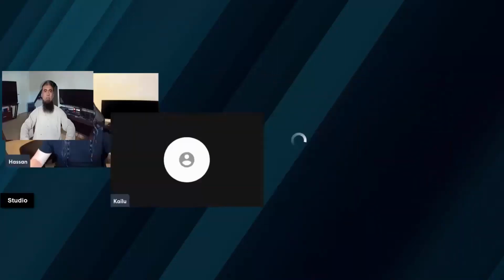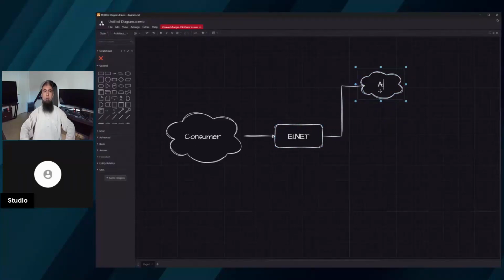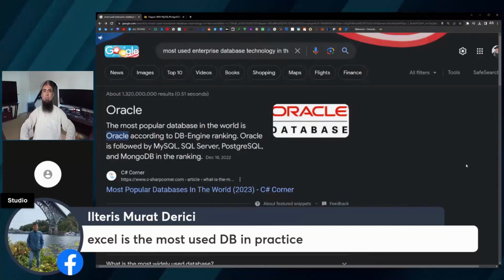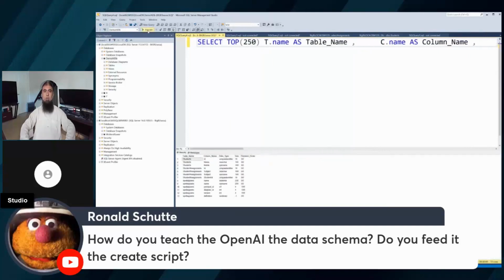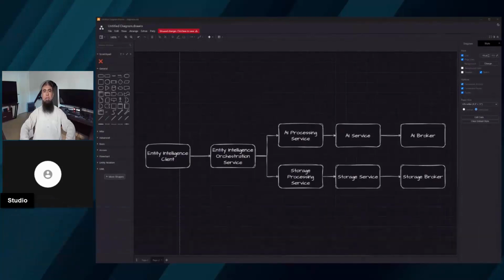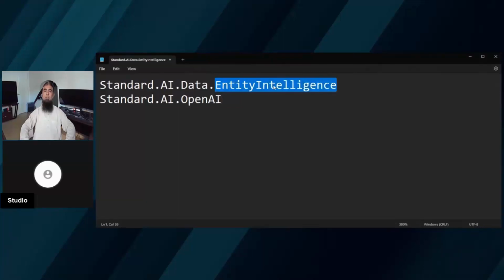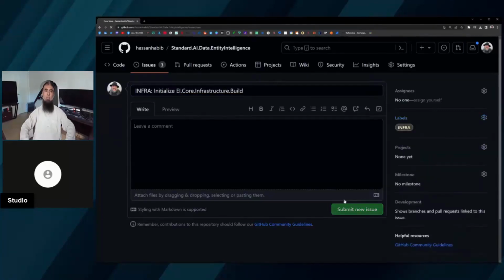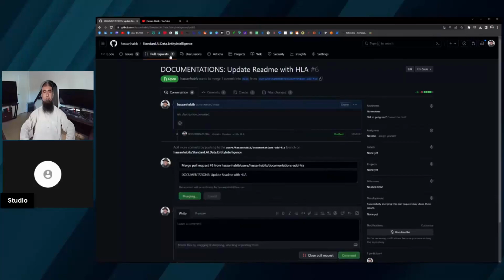EI000 Entity Intelligence Project Kick Off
Introduction to Entity Intelligence
In this live session - we are kicking off a new project for building a .NET library that enables individuals to query their data using natural language.

This is the 2nd season in The Standard Community journey in building standardized, test-driven and pair-programmed software for the rest of the .NET community.

Here's some useful resources:
Code:

comment, news reporting, teaching, scholarship, education and research.